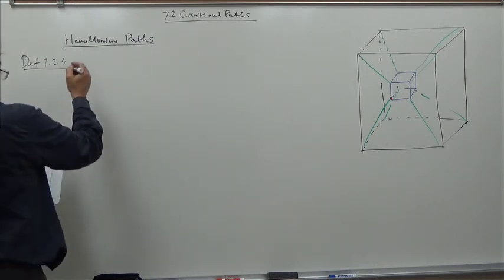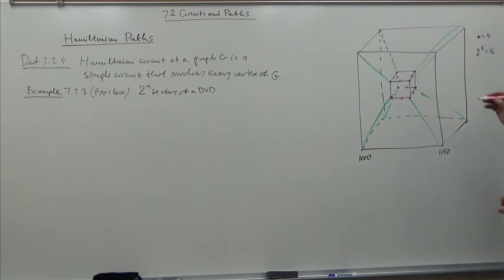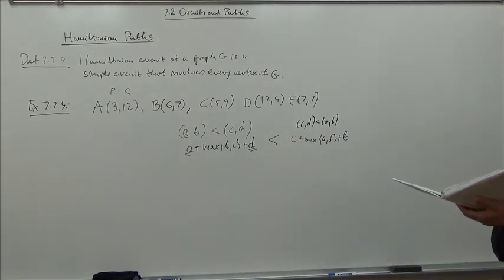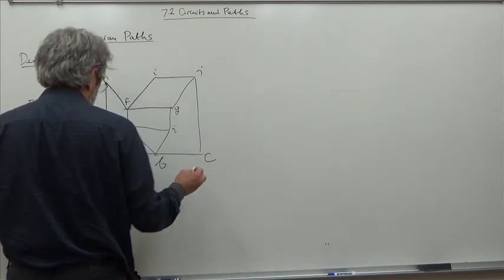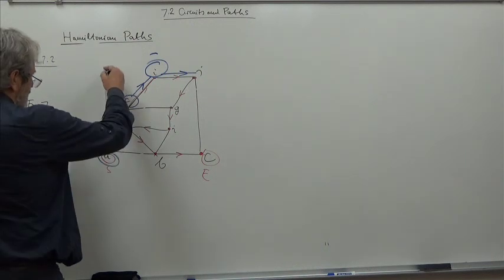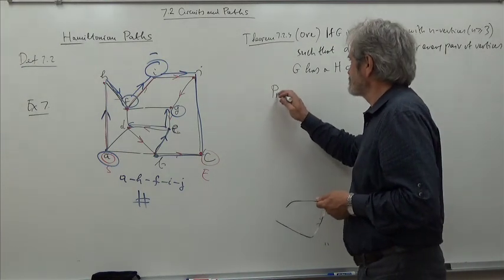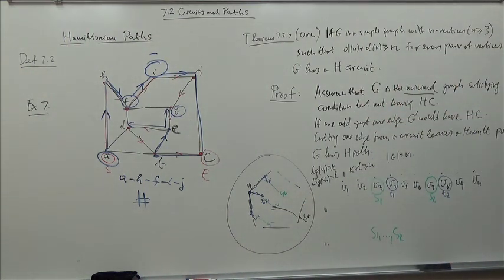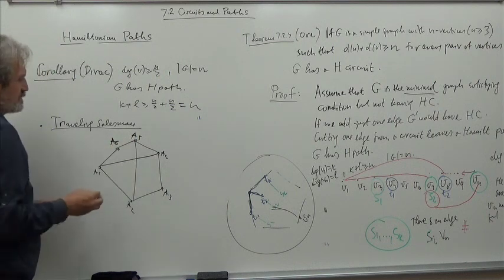Section 7 2 Part II